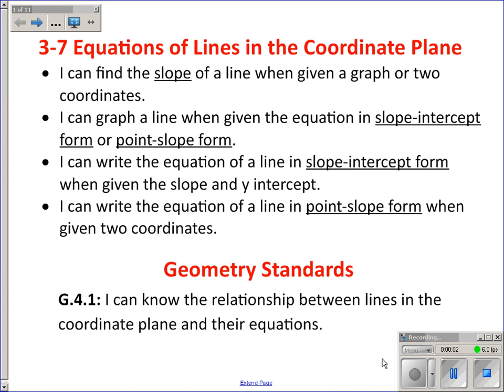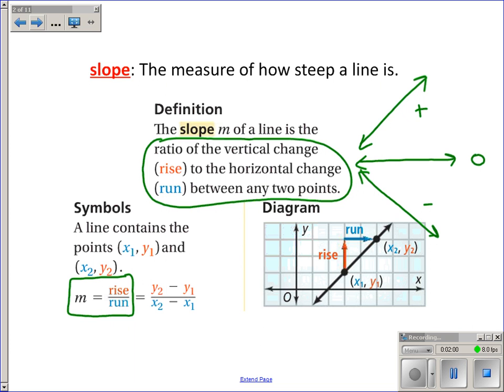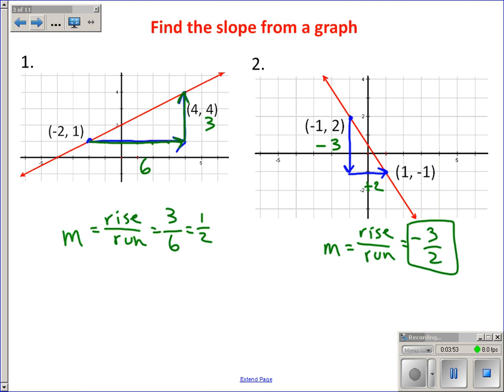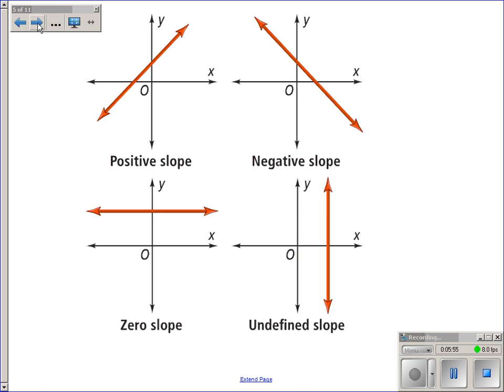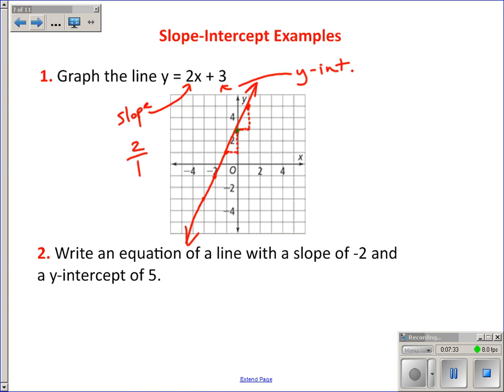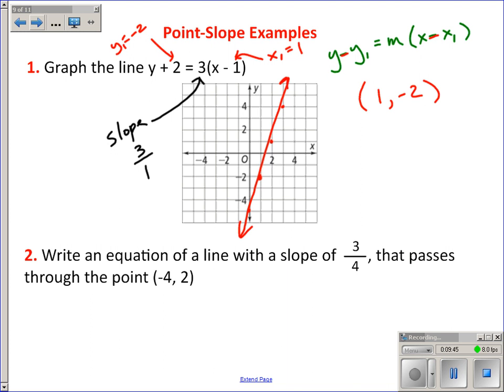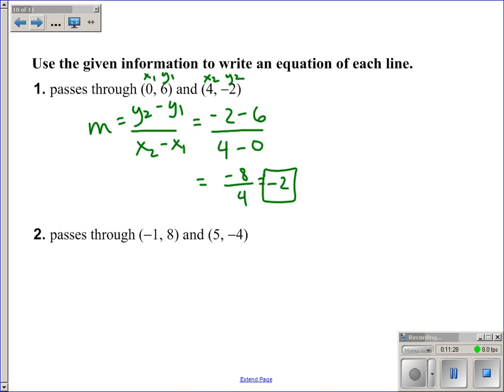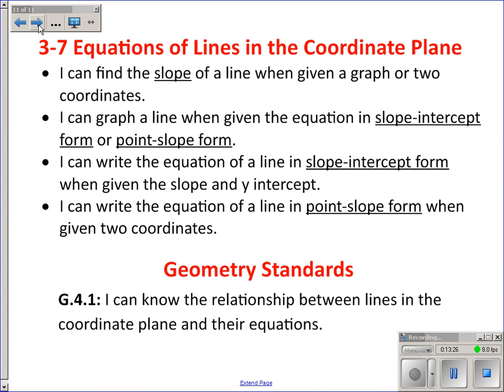3-7 Equations of Lines in the Coordinate Plane